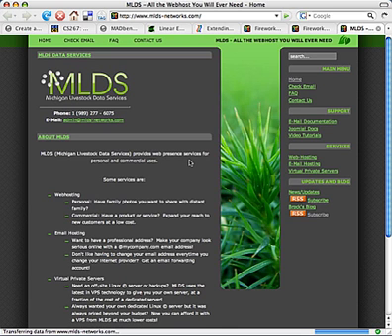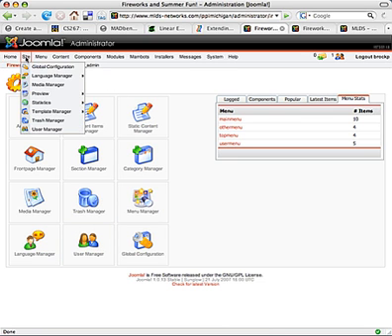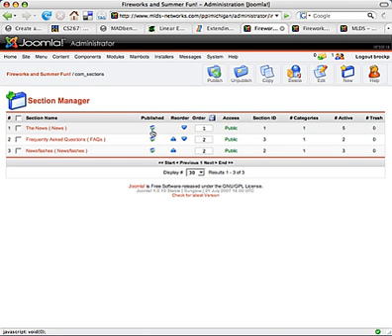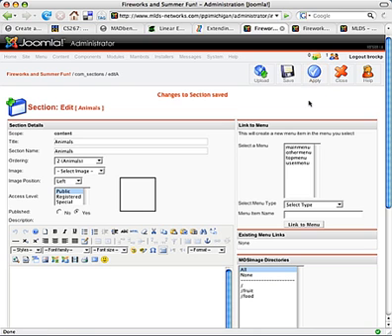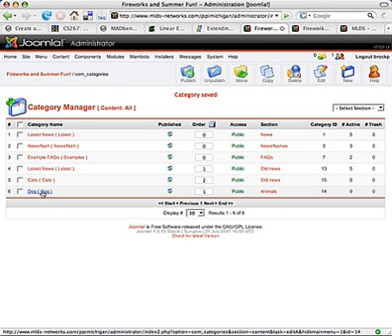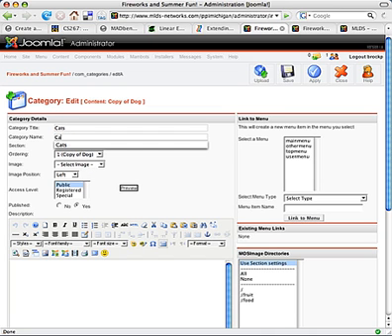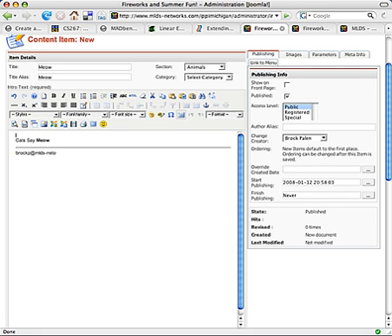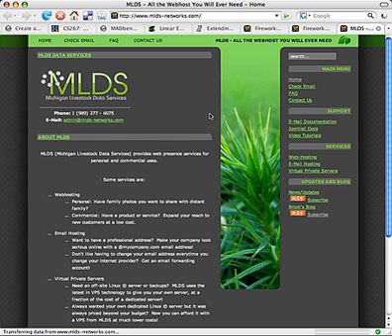Joomla Tutorial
Beginner tutorial for running a Joomla! website hosted Learn how to add sections, categories, and items. How to use the menus and login